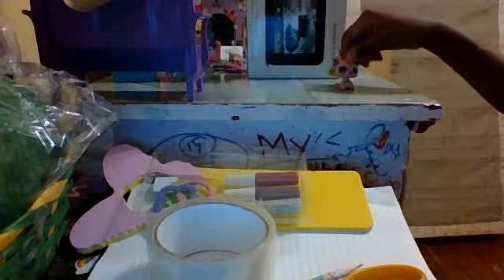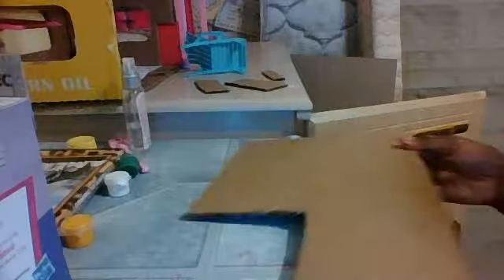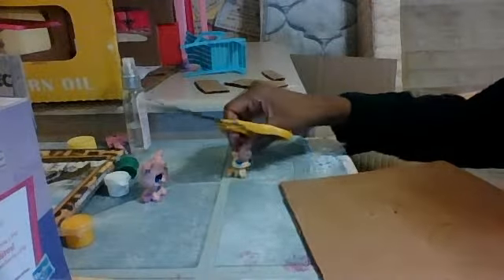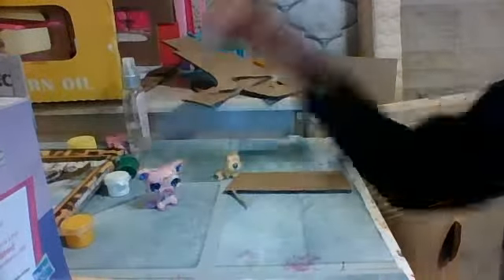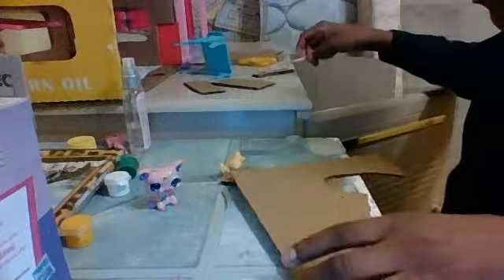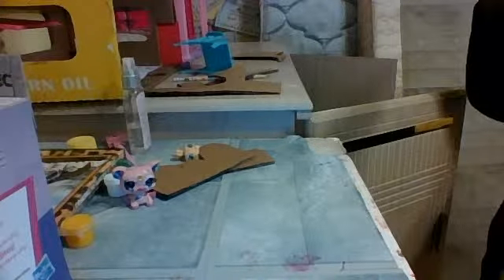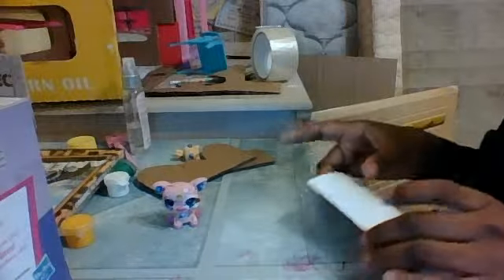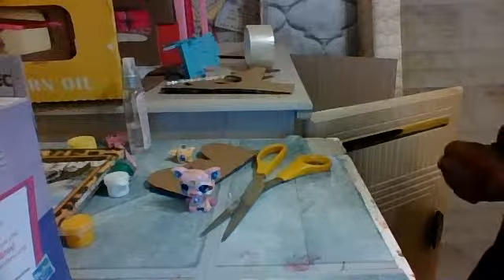LPS: How To Make A LPS Couch,Table,And Chairs-Part 1